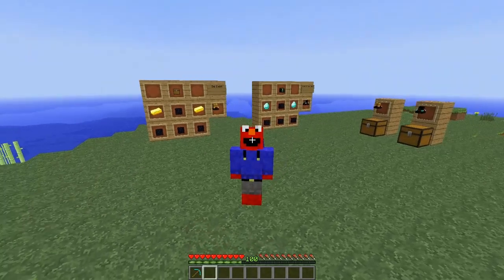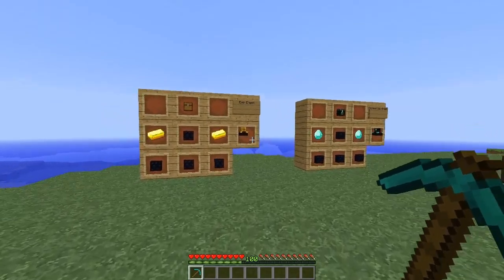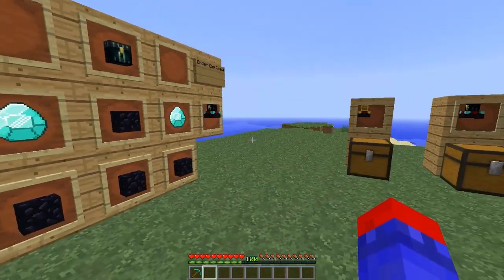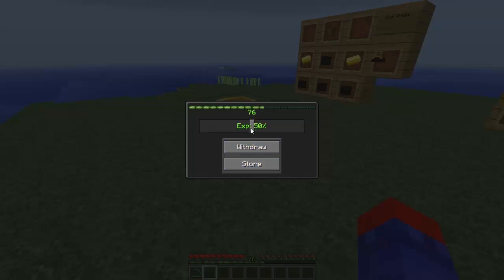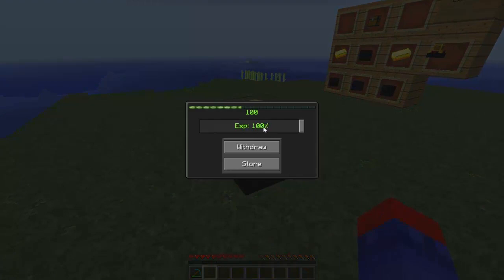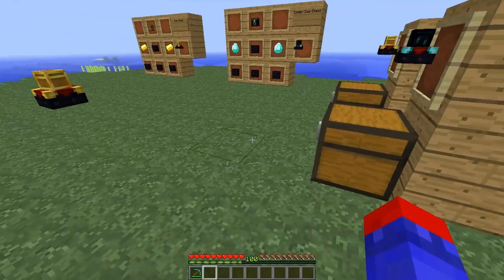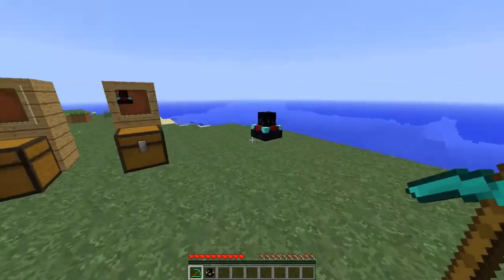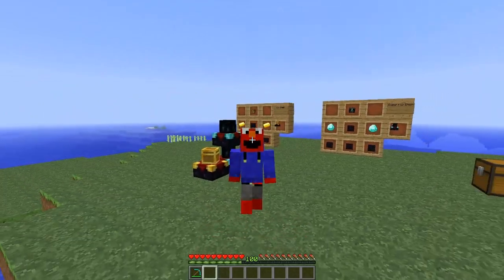Minecraft Mod Showcase: Exp Chest Mod (Store Your Exp!)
Link to the mod below